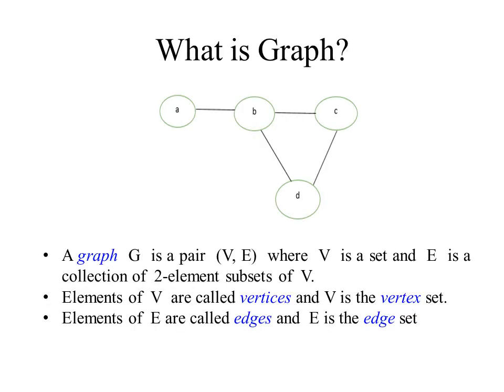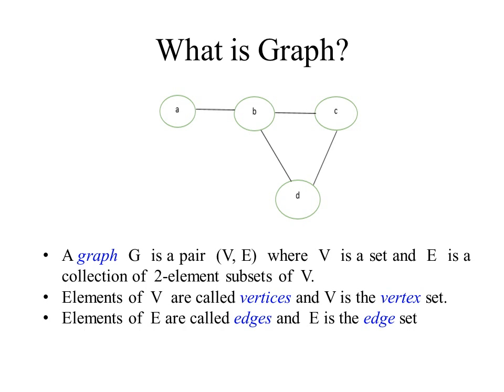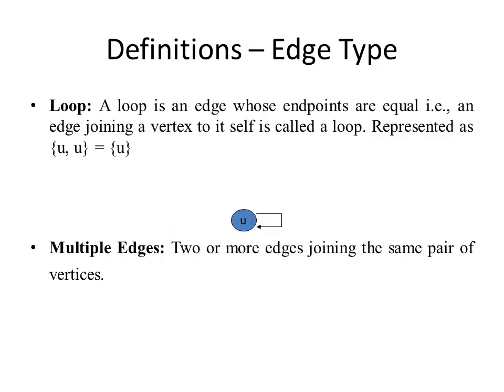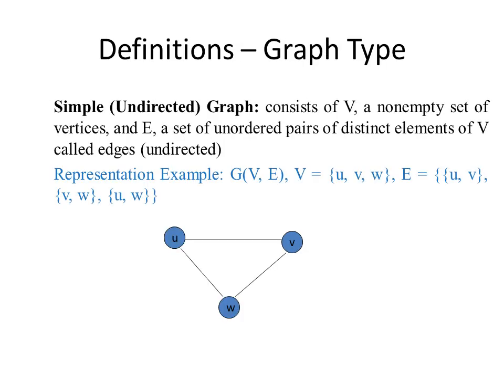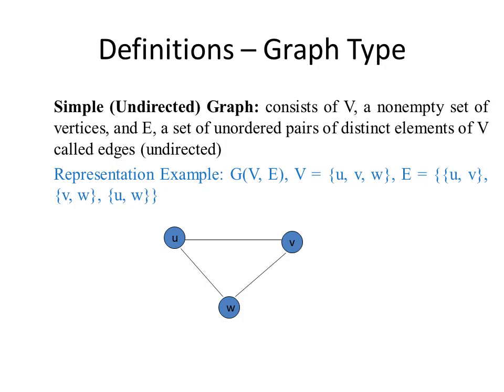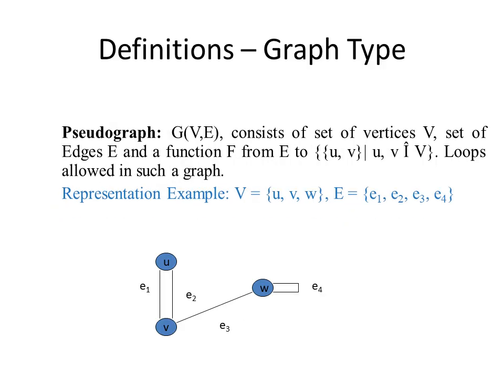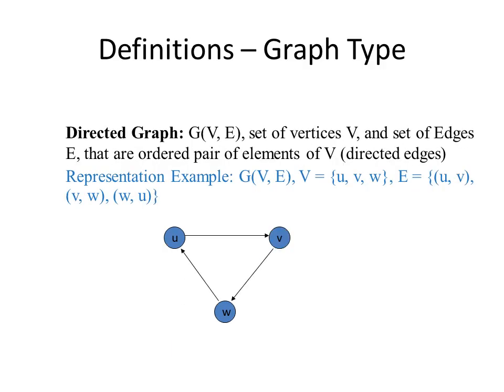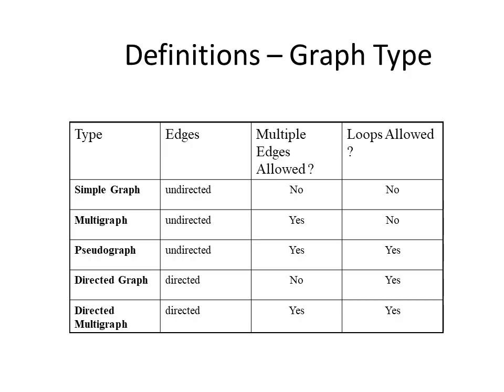Graph Theory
This video gives you brief discerption of Garph.